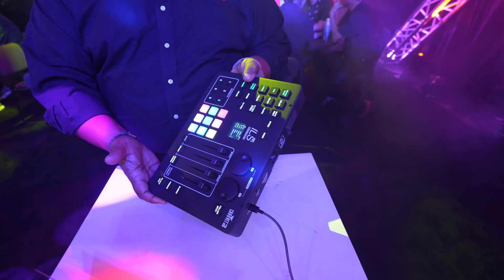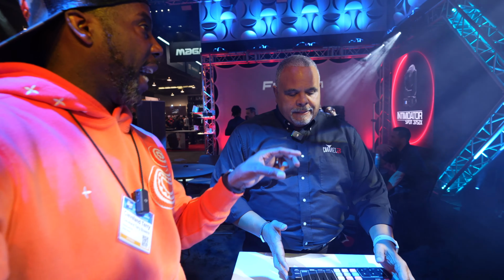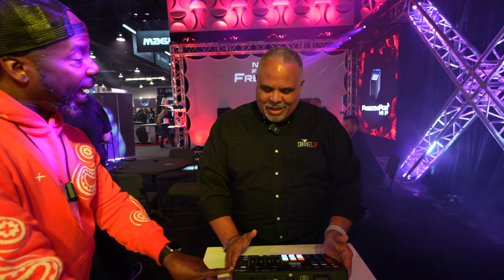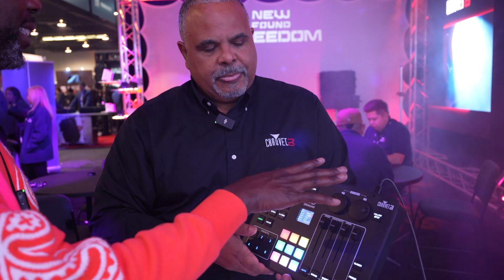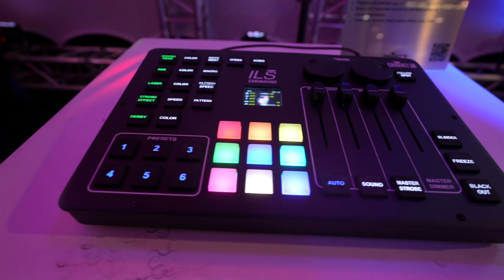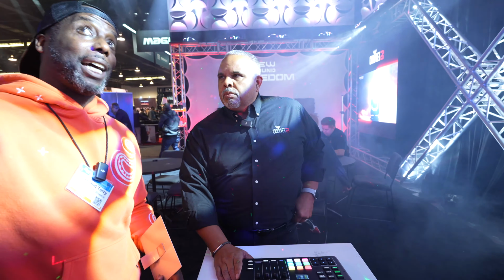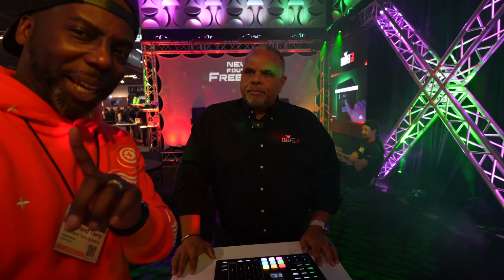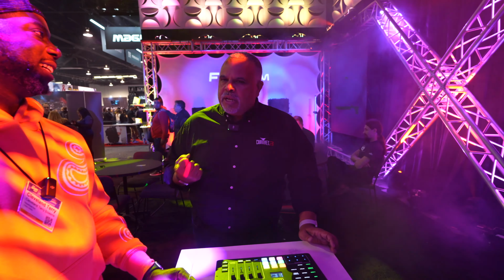FIRST LOOK: Chauvet ILS COMMAND + Gigbar HARD CASE!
Wake Up in Cleveland

Links to the gear I review and use.